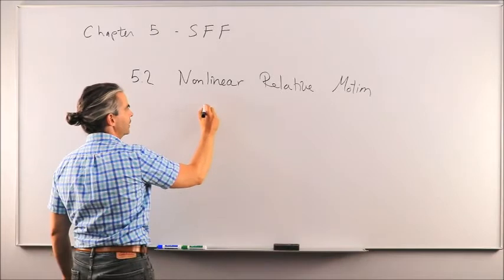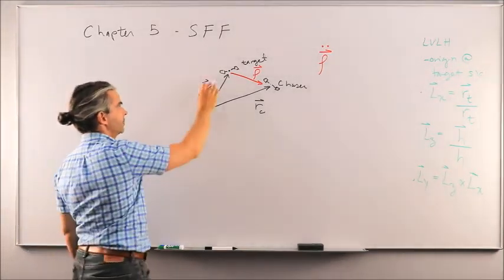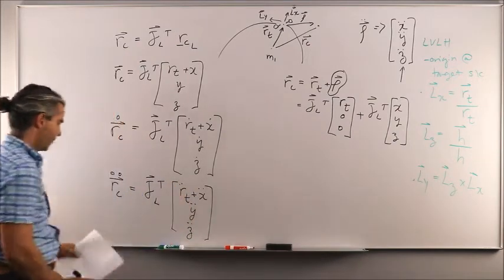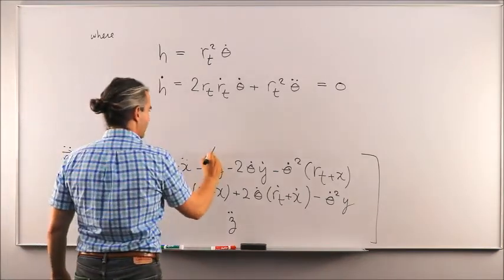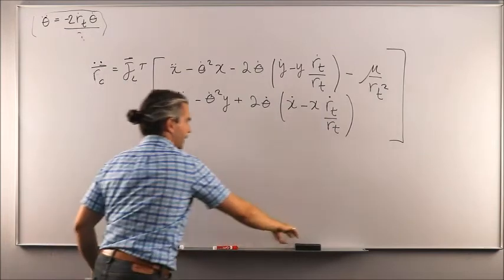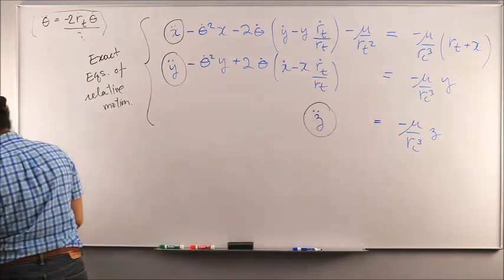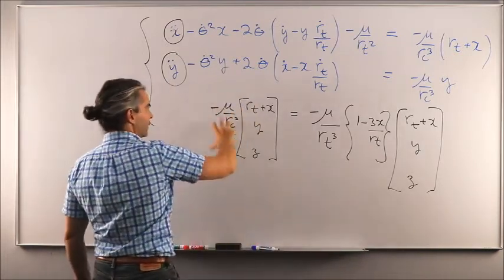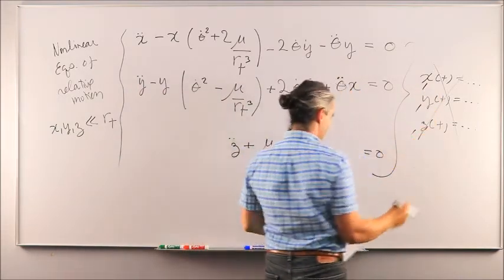Orbital Mechanics - Nonlinear Equations of Spacecraft Relative Motion